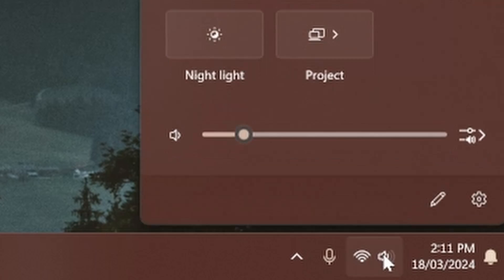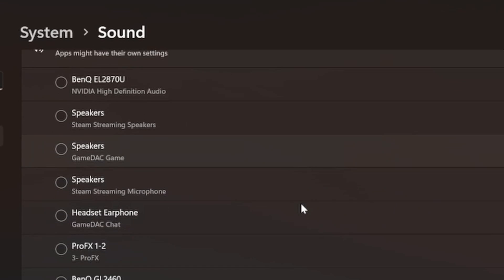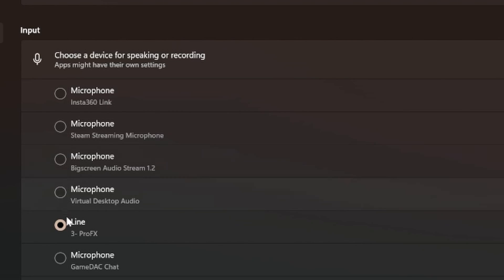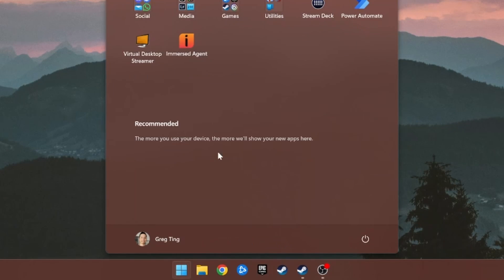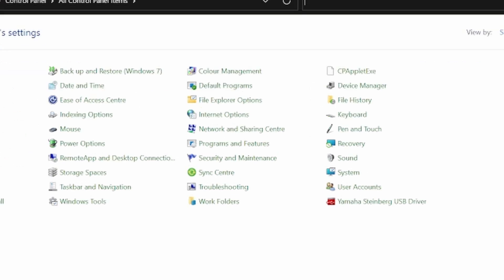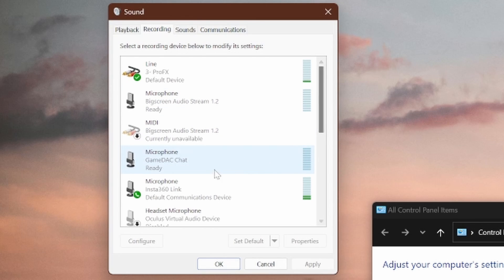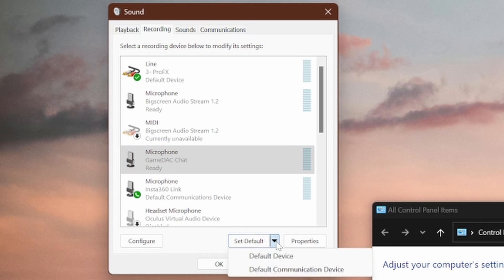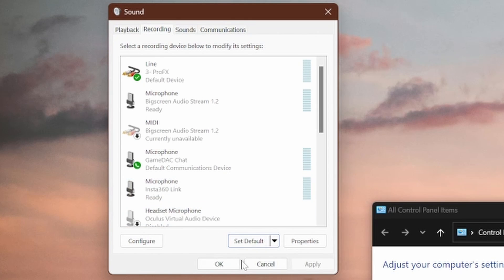Helldivers 2 - My game is turning on my webcam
Are you concerned about your game unexpectedly activating your webcam while you play? Don't worry, I've got you covered! In this tutorial, I'll walk you through simple steps to safeguard your privacy and prevent games from accessing your webcam without your consent.

Whether you're a casual gamer or a seasoned pro, ensuring your webcam remains off during gaming sessions is essential for your privacy and peace of mind. Join me as I demonstrate effective methods to prevent intrusive webcam activation while you enjoy your favorite games.

By following these easy-to-understand instructions, you'll regain control over your webcam settings and keep your gaming experiences private. Say goodbye to unwelcome surprises and hello to uninterrupted gaming enjoyment!